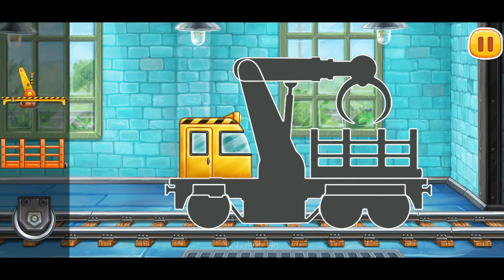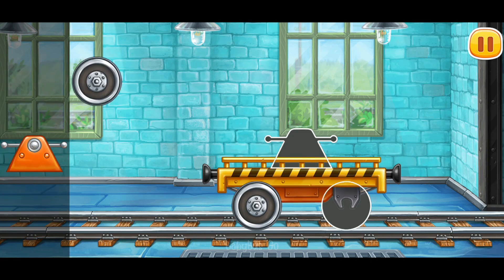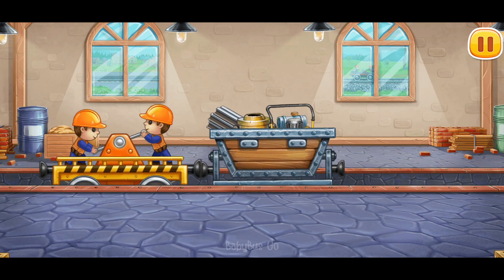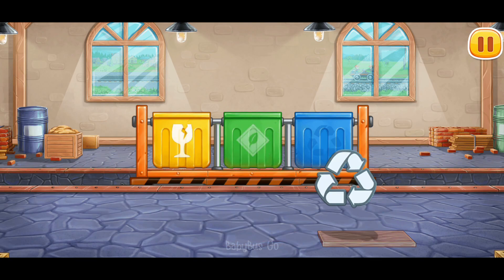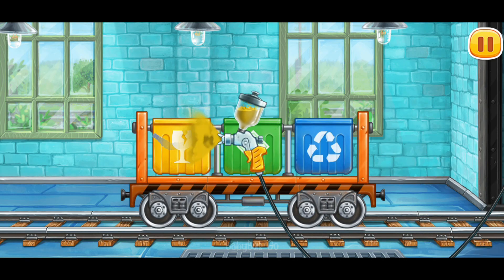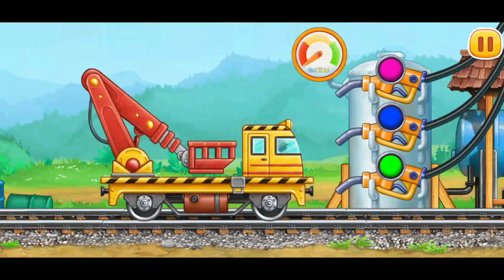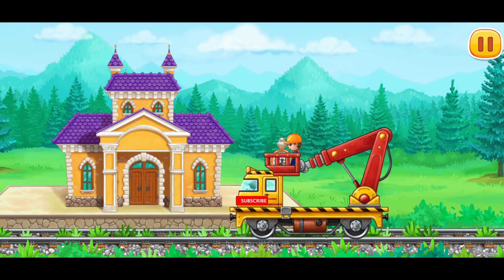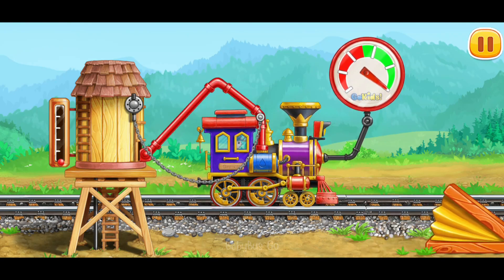Renovating Old Railway Station | Construction Truck & Tractor Gameplay Android iOS